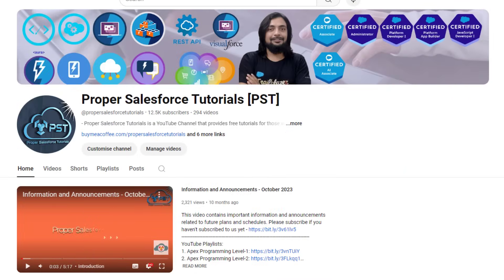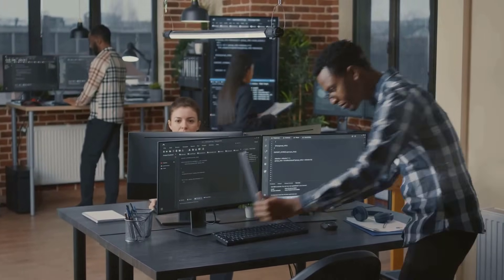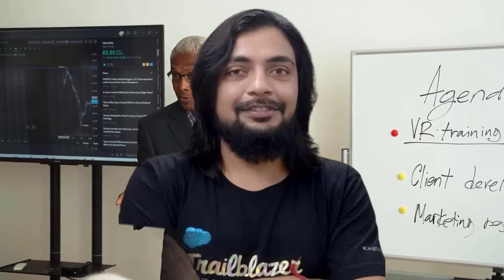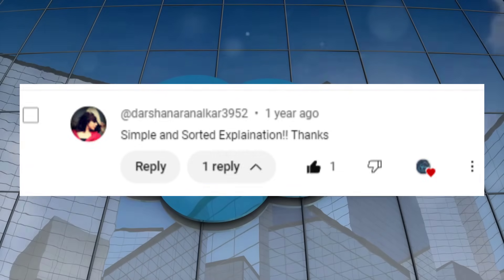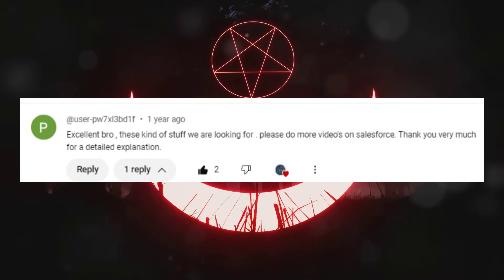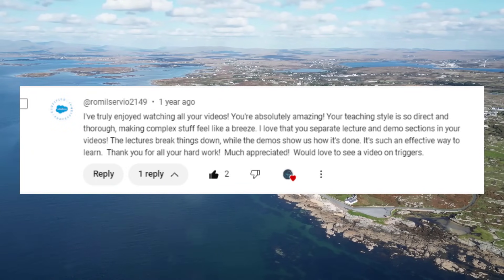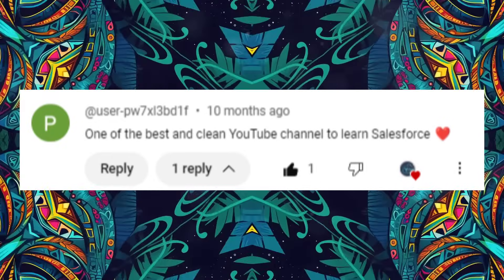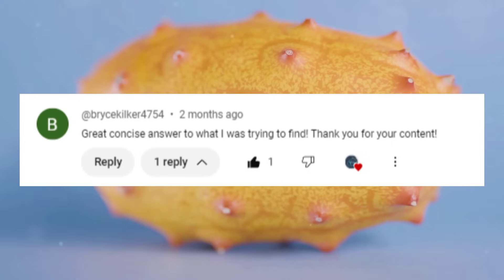Welcome to Proper Salesforce Tutorials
6. SF Admin - Configuration & Setup
7. SF Admin - Object Manager & Lightning App Builder
8. Working with Data in Apex

5. Apex Programming Level-5 (Part 1)
6. Apex Programming Level-5 (Part 2)
7.
8. Working with Data in Apex - Part 1

Your support will directly contribute to:
- Enhancing video production quality
- Creating more in-depth tutorials and live sessions
- Developing exclusive content and resources for supporters
- Maintaining a dedicated team to ensure consistent content delivery

or